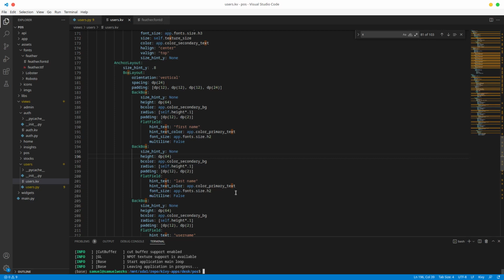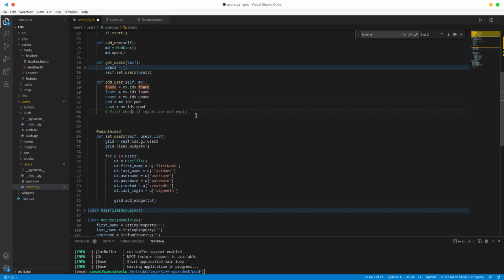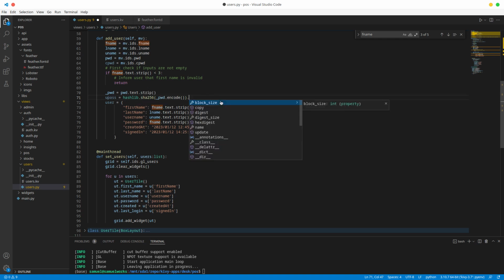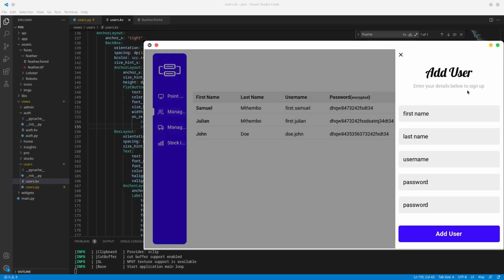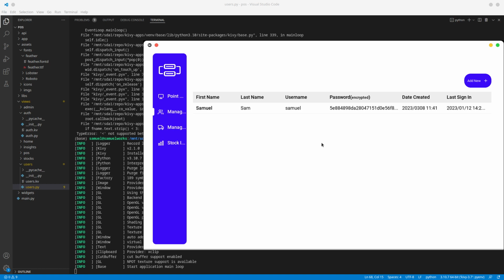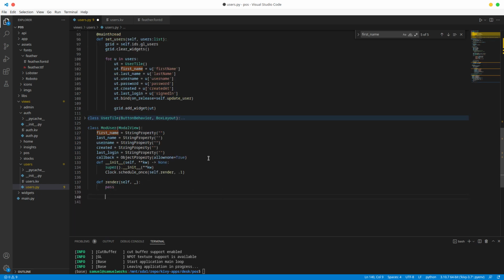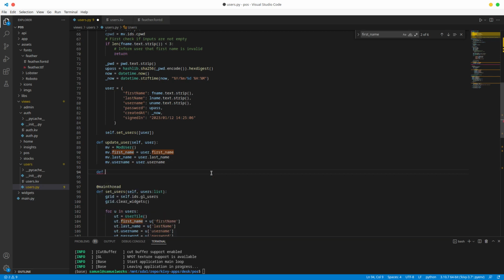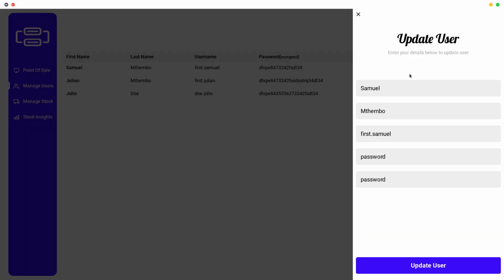Python/Kivy POS System v2: 28 - Users Screen 04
Hello, this is part 28 in our POS Series and start working on the users screen